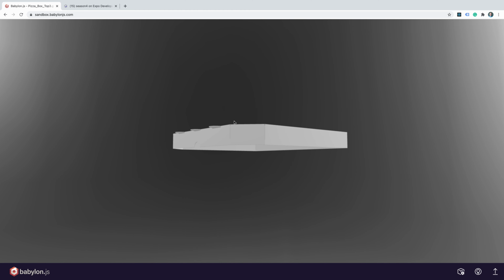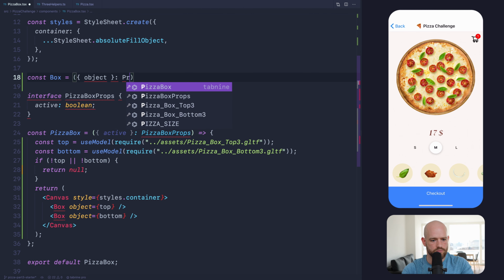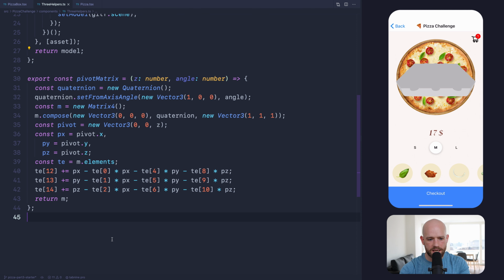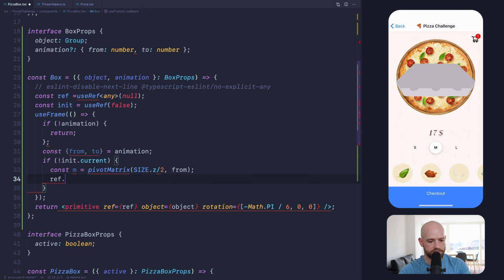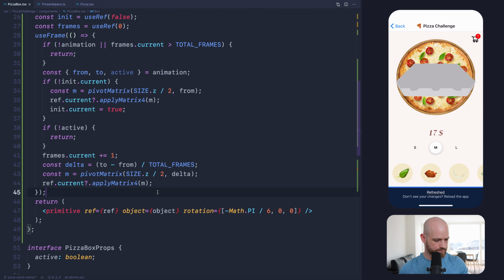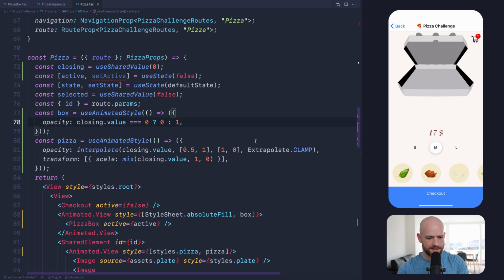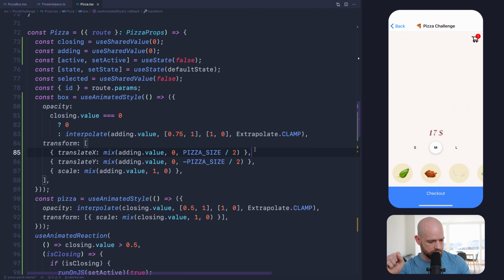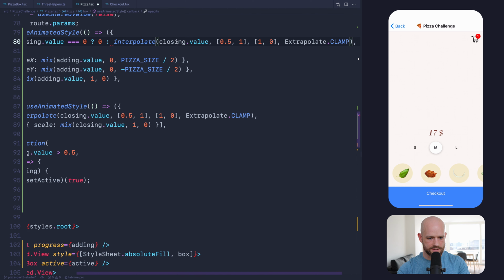Pizza Animation Challenge - Part 3